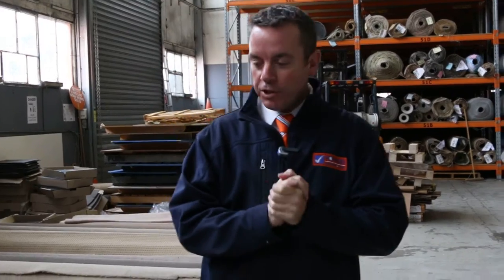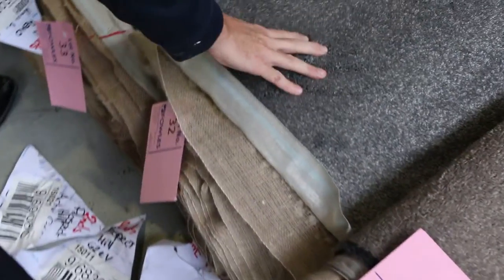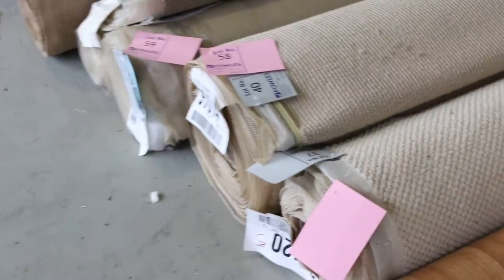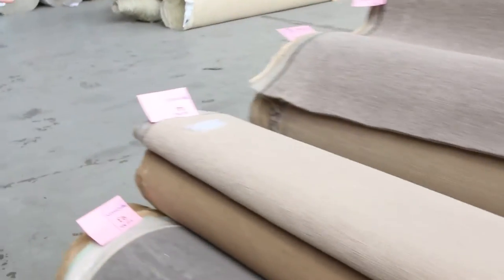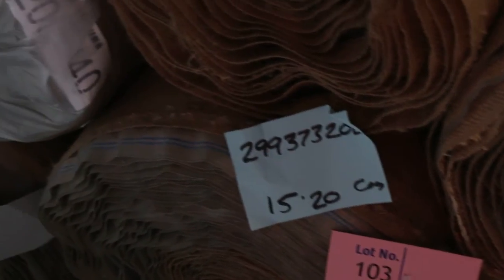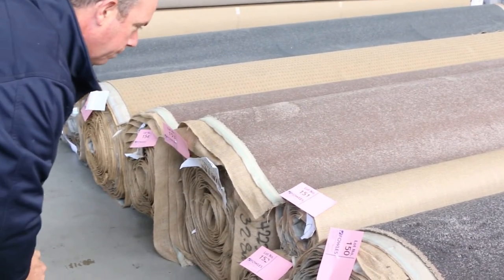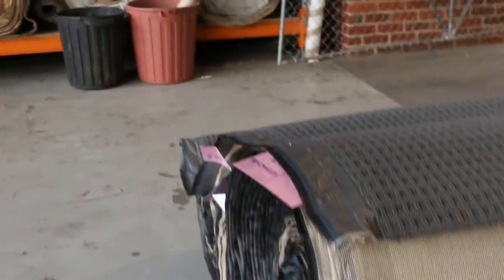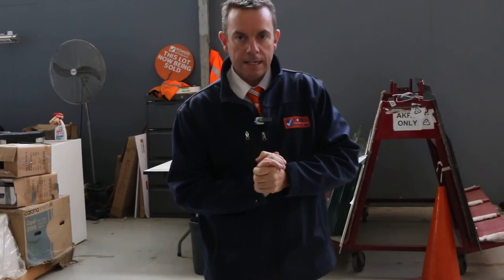carpet 4th May 2016